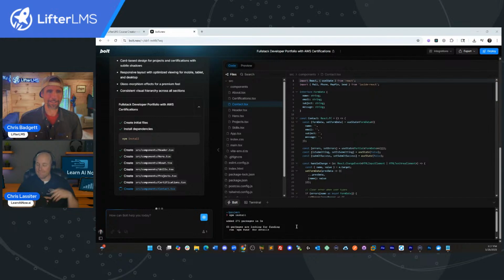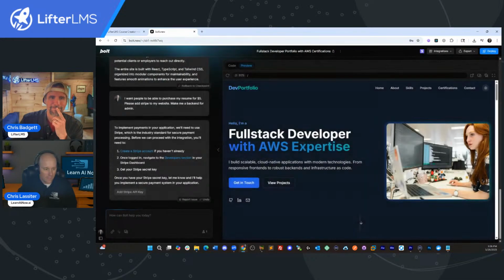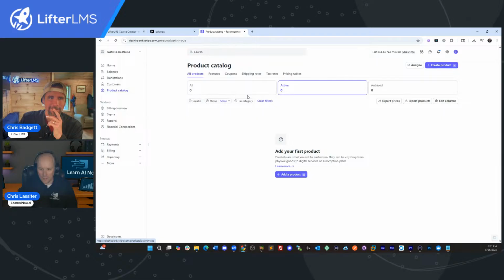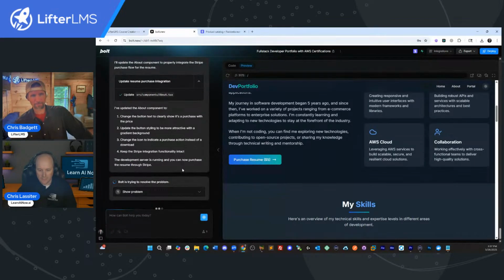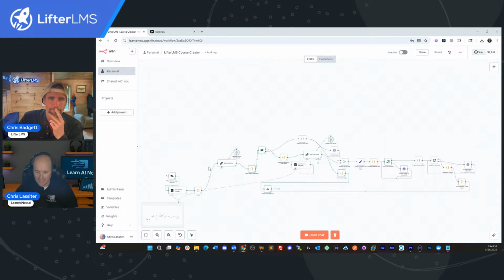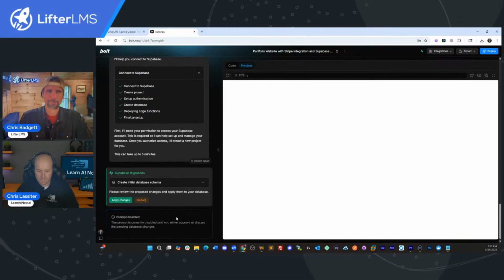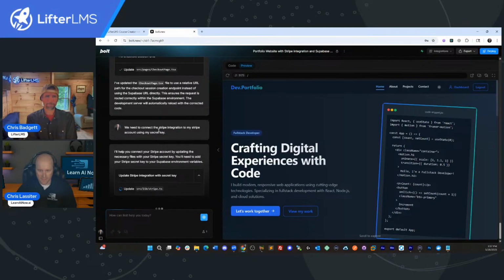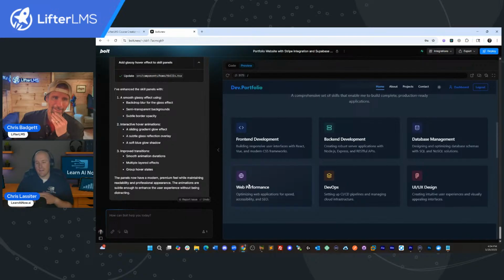AI Agents For WordPress LMS Websites with Chris Lassiter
Learn How To Build Courses  Fast With AI Agents.